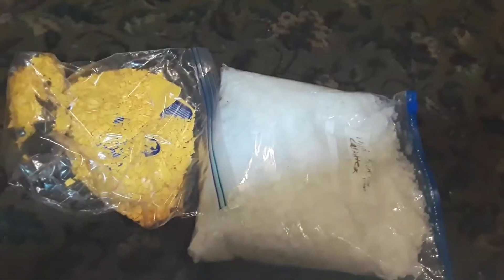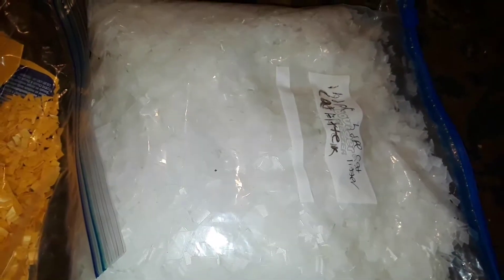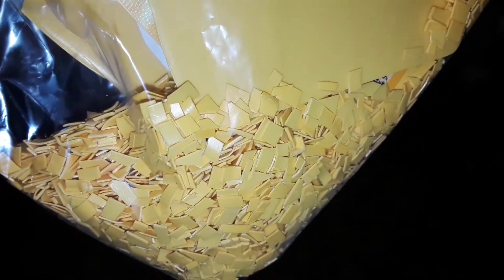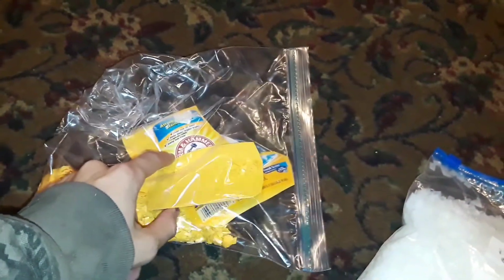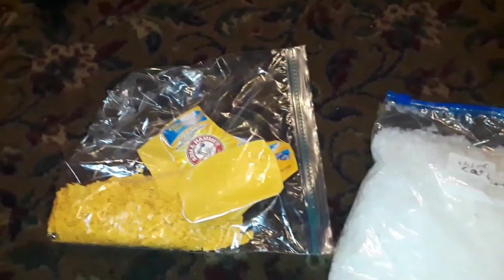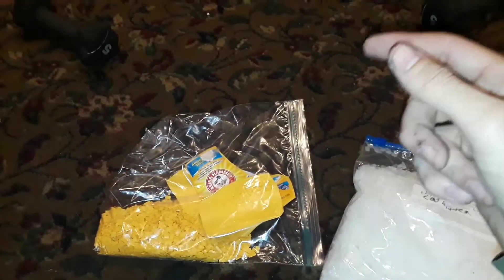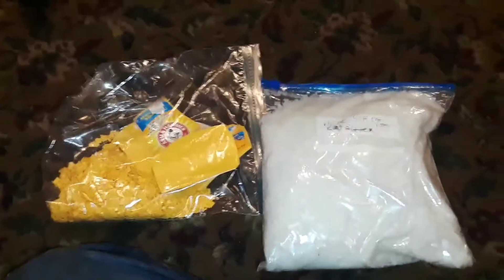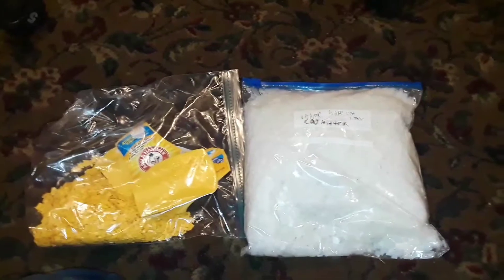How to melt hdpe - part 1 cutting the plastic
This series of videos will show you how to melt hdpe at home this is part 1 which explains how I cut the plastic into tiny pieces